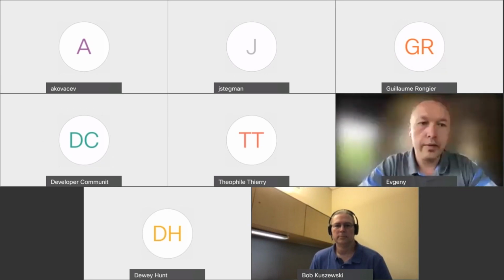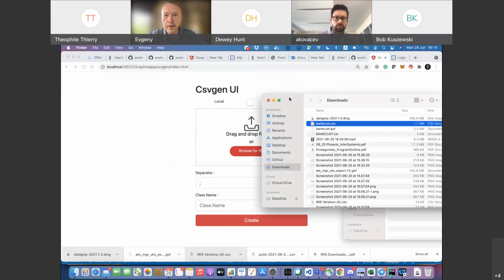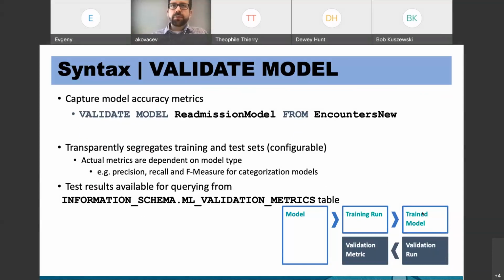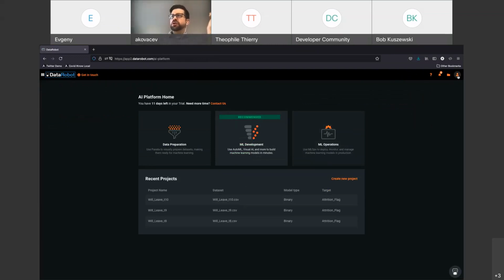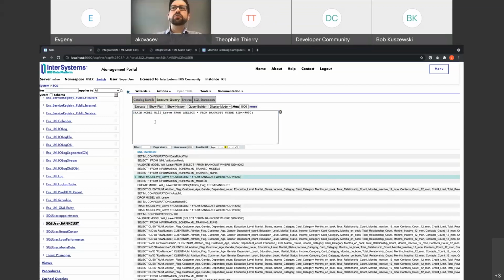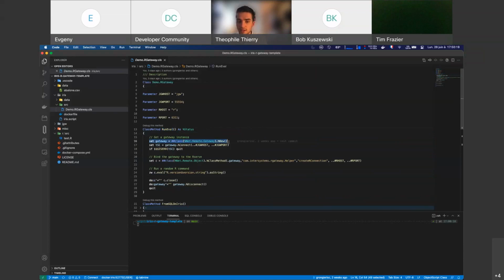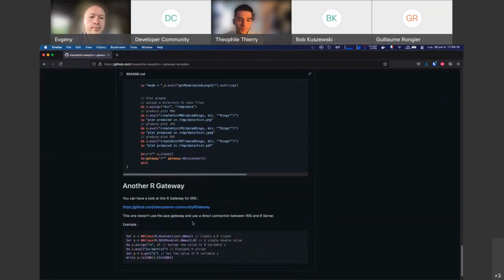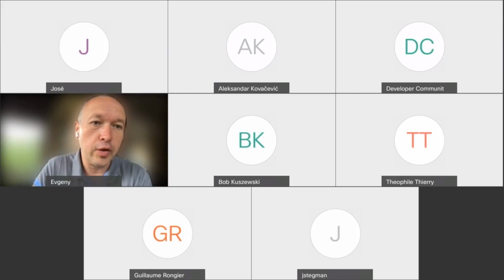InterSystems AI Contest Kick-Off Webinar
The topic of this webinar is dedicated to the InterSystems AI programming contest During the webinar, we will demo how to load data into IRIS, how to deal with it using ODBC/JDBC and REST, and how to use special AI/ML features of IRIS: IntegratedML, DataRobot, R Gateway, PMML.

🗣 Speakers:
0:07 - Evgeny Shvarov, InterSystems Developer Ecosystem Manager
13:54 - Aleksandar Kovacevic, InterSystems Sales Engineer
40:55 - Théophile Thierry, InterSystems Intern
54:42 - Bob Kuszewski, Product Manager - Developer Experience, InterSystems

Show your best coding skills, and earn some $ and glory! 🔥